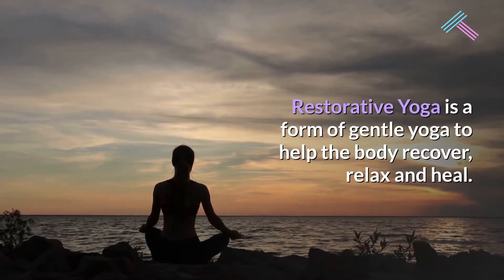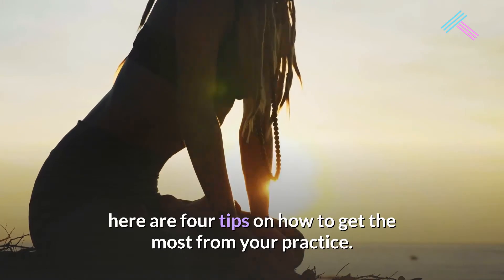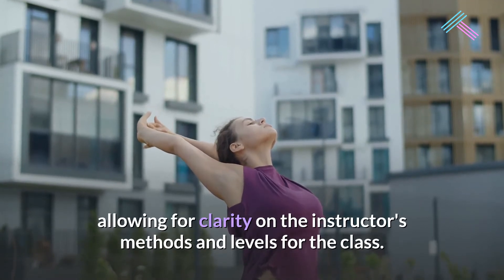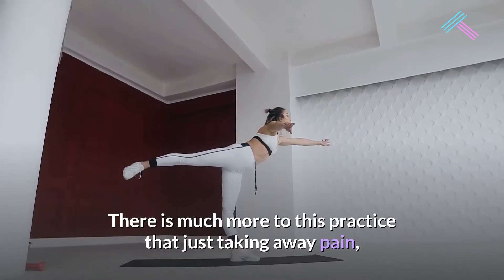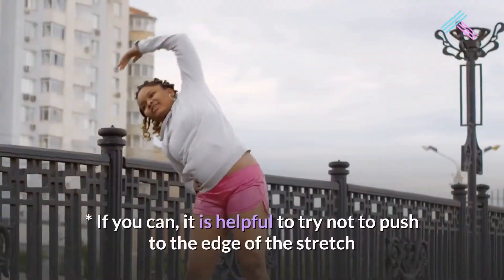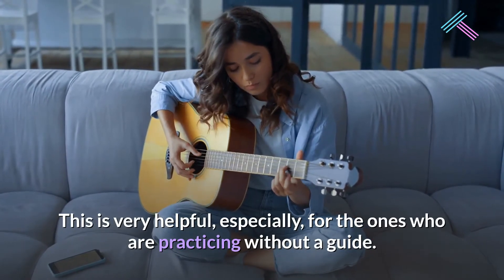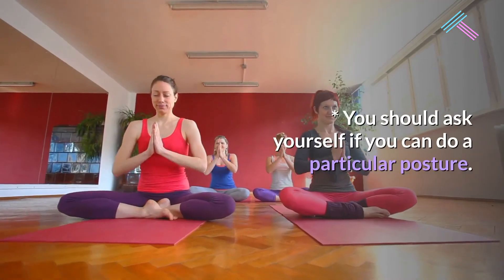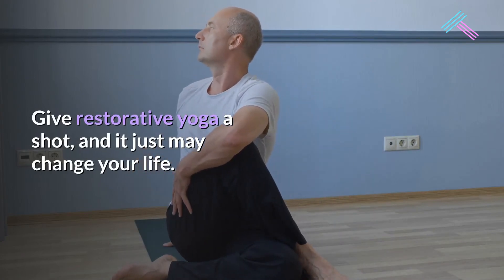Restorative Yoga the Deeper Explanation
Restorative yoga is a fantastic way to reduce stress, increase flexibility, and decompress tension from the body- but it doesn't come without its challenges. In this video, I discuss some of the common struggles I've seen with my clients in regards to adapting to this style of yoga and offer deeper insight into what happens when we get into the pose.

Translated titles:
Yoga restaurativo la explicación más profunda

Restorative Yoga die tiefere Erklärung

Yoga réparateur l'explication plus profonde

Yoga restaurativo, a explicação mais profunda

恢复性瑜伽的更深层次的解释

Restorative Yoga de diepere uitleg

Panunumbalik na Yoga ang Mas Malalim na Paliwanag

Yoga riparatore la spiegazione più profonda

Ioga Adferol yr Esboniad Dyfnach